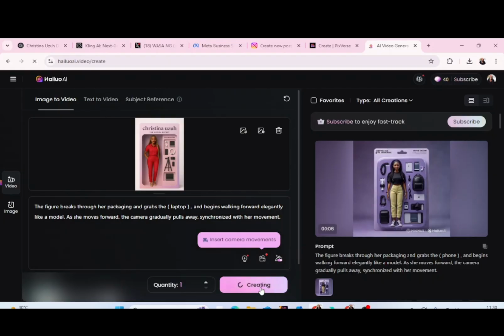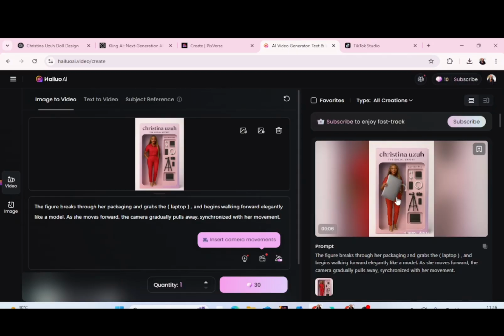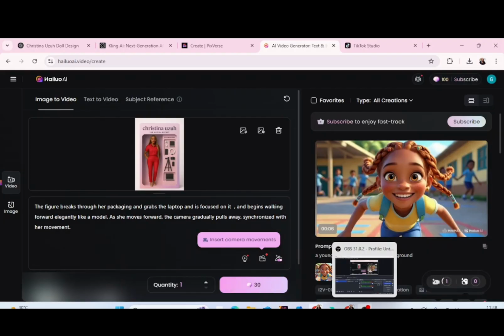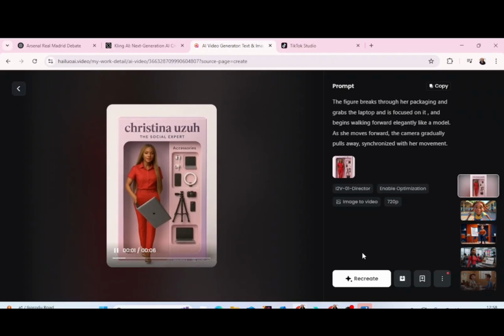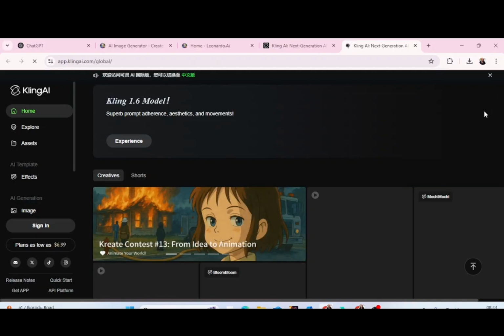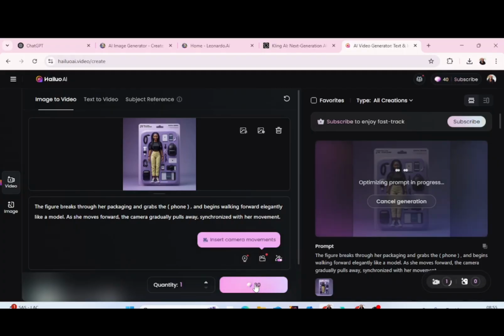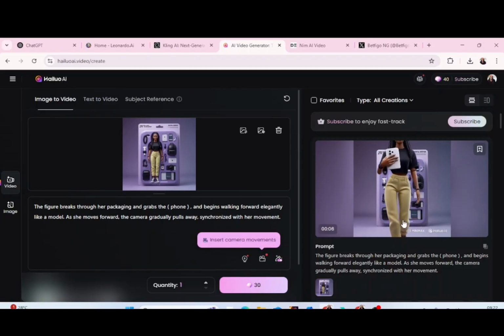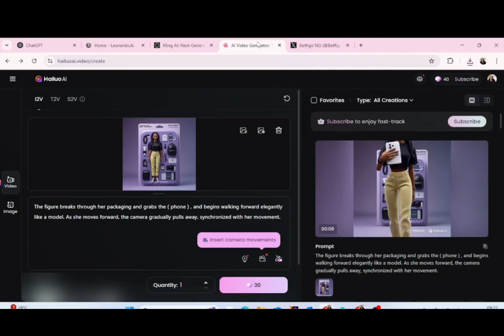AI GENERATOR VIDEO : Chatgpt image generator | create Ai action figure and turn it into a video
Turn Yourself Into a Custom Action Figure for Free!

Yep, you read that right! In this video, I’ll walk you through how to turn a regular photo of yourself into an epic, AI-generated action figure—complete with packaging, accessories, and all the details. And the best part? You don’t need to spend a dime or have any design experience.

I’ll show you:
✅ How to use a free ChatGPT account to build your perfect prompt
✅ Where to generate your custom action figure image
✅ How to turn that image into a fun little video you can post anywhere
✅ Tips to make it all look extra cool (and maybe even go viral)

Whether you're new to AI or just looking for a fun project to try out, this tutorial keeps it super simple and totally beginner-friendly.

THE ACTUAL PROMPT I USED

Create a collectible doll figure in a retail-style package labeled ['Your Name’.] The doll is a [body type] woman with [skin color], [lip color], and [hair]. She wears [shoes] and she is wearing [outfit]. The packaging background is [color] in a clean and minimal aesthetic with an elegant design. At the top, the name 'Your Name' should be clearly displayed. One side of the package has a section labeled 'Accessories’, and they include a [list equipment] each in its own molded compartment.

IMAGE TO VIDEO PROMPT

The figure breaks through her packaging and grabs the ( Insert item ) , and begins walking forward elegantly like a model. As she moves forward, the camera gradually pulls away, synchronized with her movement.

TWO PERSON IN A DOLL BOX PROMPT

Create a collectible doll figure in a retail-style package labeled Tina & Matt Couples Collection. Tina is a woman with dark skinned, red lipstick, and long blond braid hair with brown undertone. She wears gold heels and she is wearing a shirt top and trouser pink outfit. Matt is a light skinned African man wearing a Blue suit with black shoes. The packaging background is cream, and black, in a clean and minimal aesthetic with an elegant design. At the top, the name 'Tina & Matt should be clearly displayed. One side of the package has a section labeled 'Accessories’, and they include a tripod, laptop, earbuds, ringlight, phone and camera each in its own molded compartment.

IMAGE TO VIDEO PROMPT FOR TWO PERSONS

The two characters breaks through the packaging holding hand and begins walking forward like a couple . As they move forward, the camera gradually pulls away, synchronized with thier movement.The two characters breaks through the packaging holding hand and begins walking forward like a couple . As they move forward, the camera gradually pulls away, synchronized with thier movement.